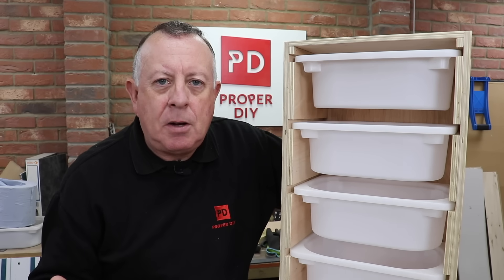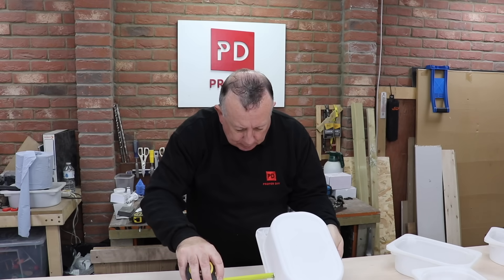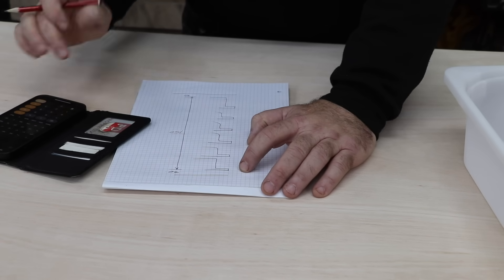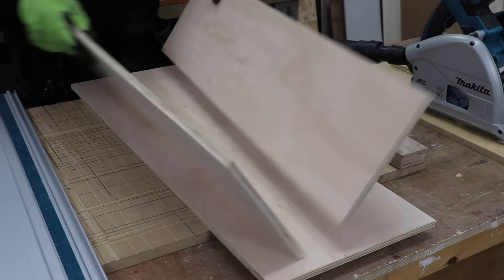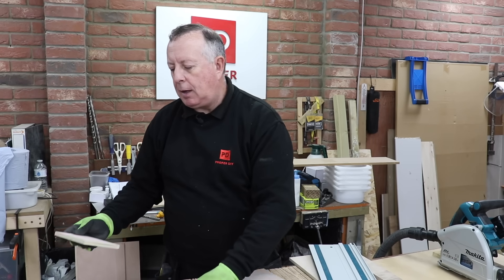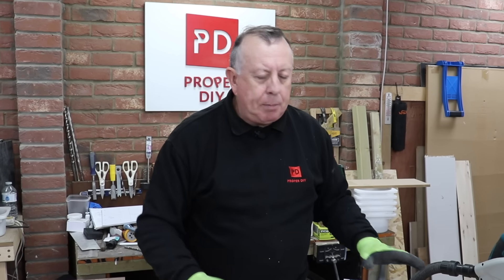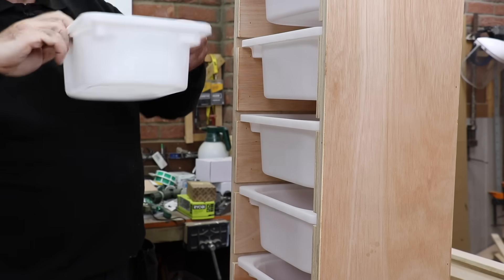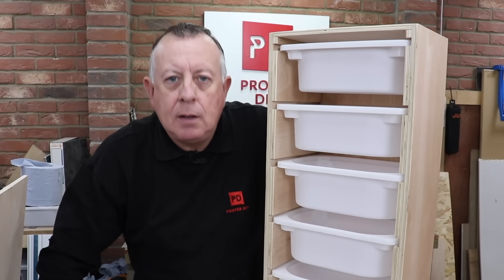Why Plywood Orientation Matters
Most people think plywood has the same strength in each direction - but I'm afraid that's wrong!

All the other tools and equipment I use